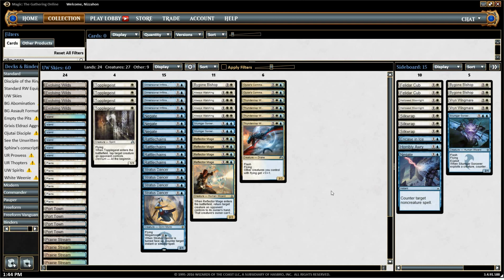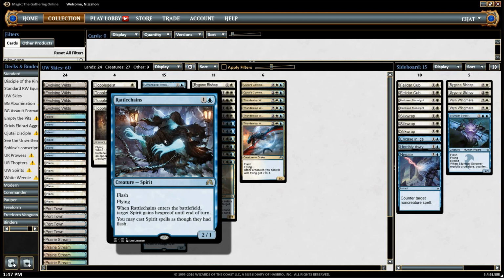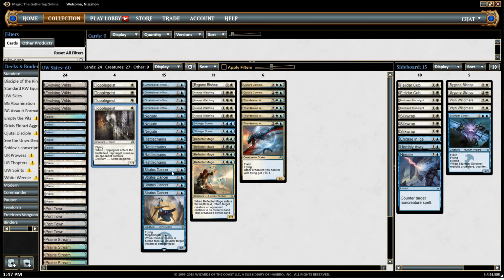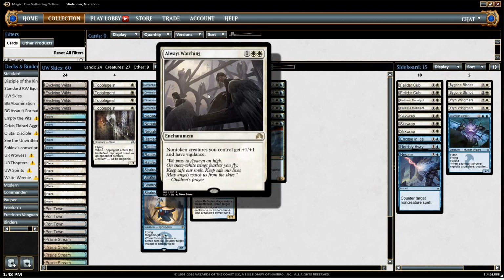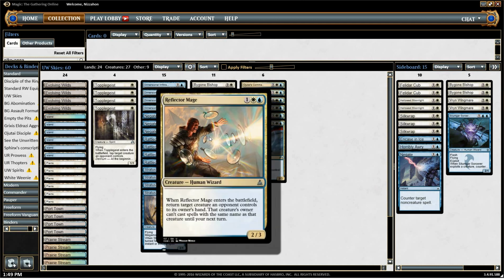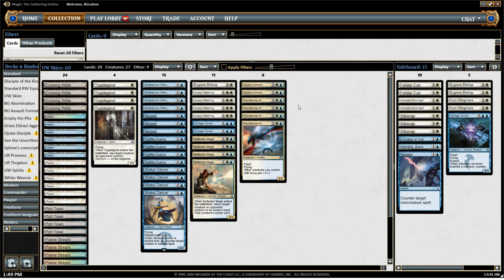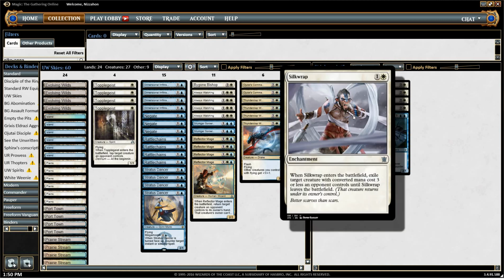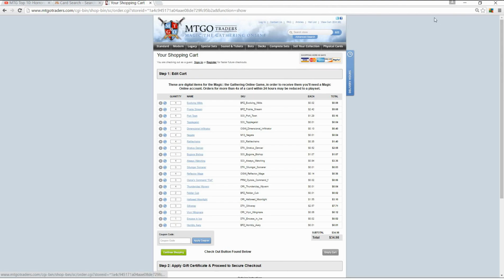Budget MTG: Standard U/W Skies Deck Tech (20 Tix / $96)